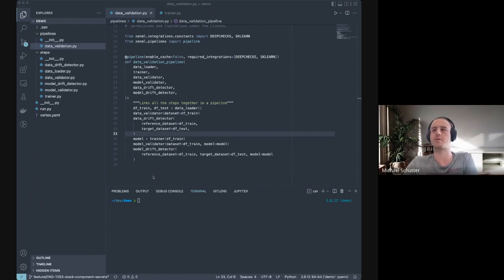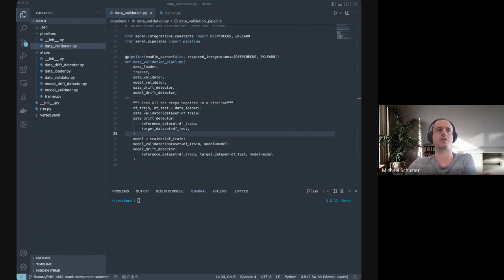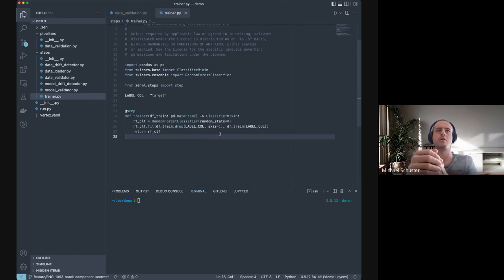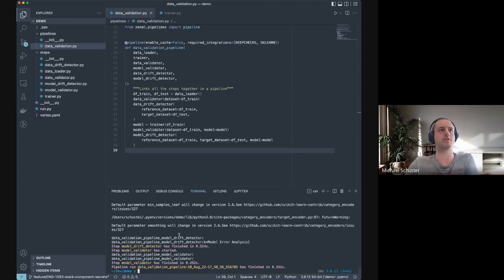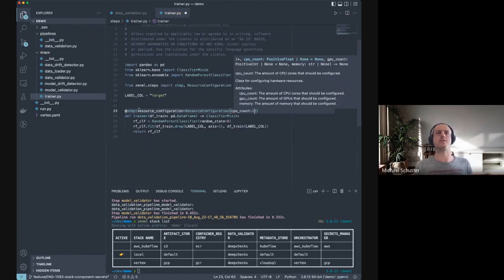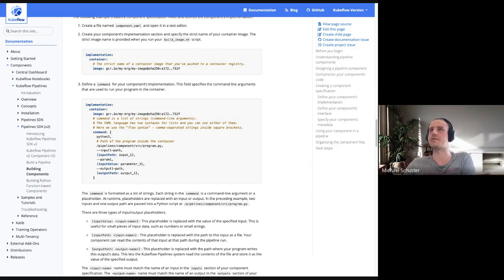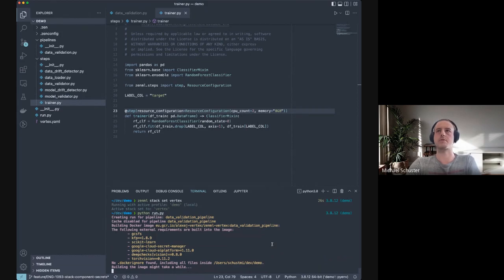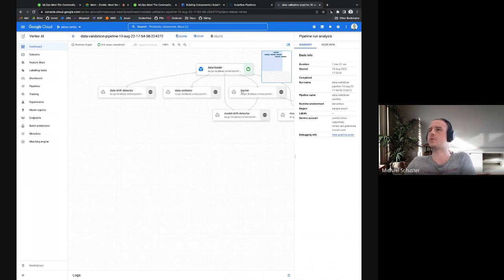Step Resource Configuration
This video is a recording from the ZenML Meet The Community session on 10th August 2022. The community session happens every Wednesday at 8:30 AM PT / 5:30 PM CET / 9:00 PM IST.

The goal of the session is to engage the community and chat about ZenML's latest features and showcase interesting demos or use cases. Sometimes we just take questions and have fun. Join us if you are curious about ZenML, or just want to talk shop about MLOps.

In this session we show how you can use Step Resources in ZenML to allocate cloud resources to your training steps. With this feature, you can precisely allocate resources and rent only what you need and nothing more.

⏱ Timestamps -
00:05 Introduction and The Why
01:56 The Pipeline
02:35 Steps
05:20 Running the Pipeline
06:04 Switching Stacks
07:12 Step Resource Configuration
10:14 Run Pipeline on AWS Kubeflow Stack
11:09 Run Pipeline on Vertex Stack

🔥 About ZenML
ZenML is an extensible, open-source MLOps framework for creating portable, production-ready MLOps pipelines. It's built for Data Scientists, ML Engineers, and MLOps Developers to collaborate as they develop to production.

📞 Questions? Ask us on Slack